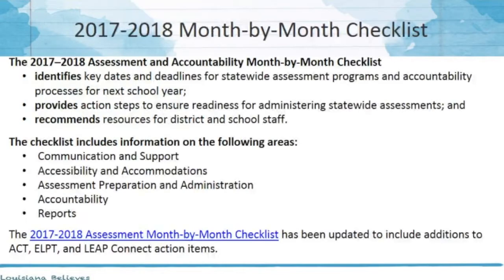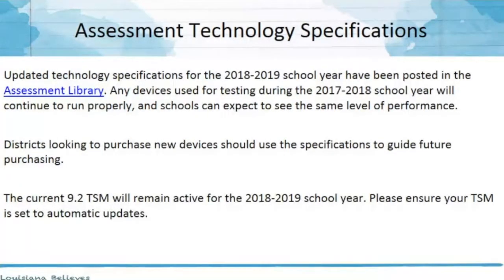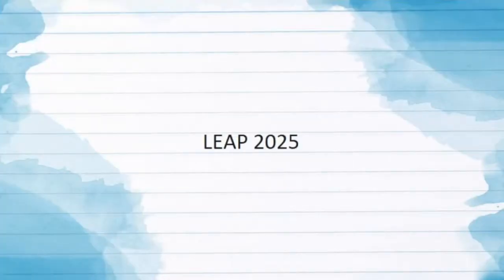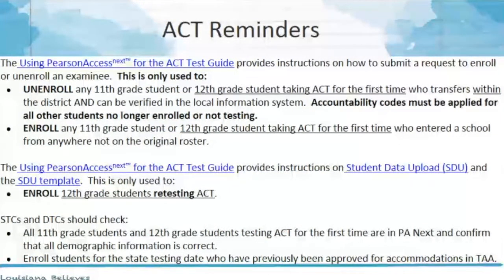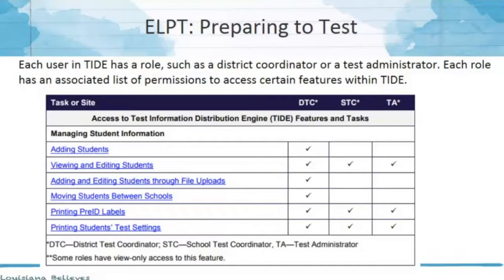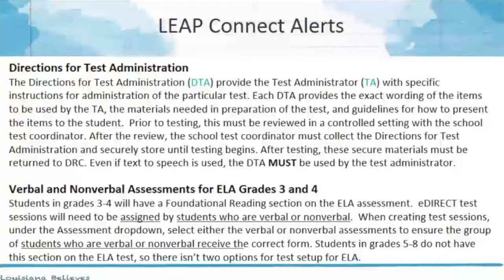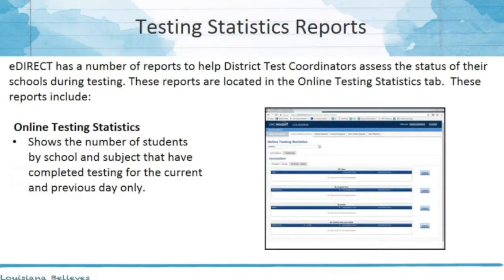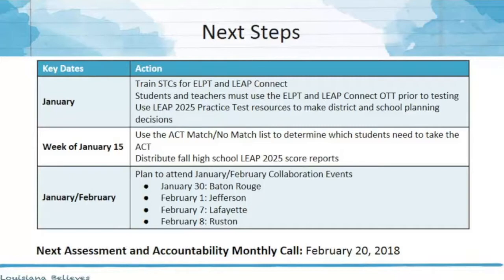Non-Public Assessment and Accountability Monthly Call-January 2018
The monthly DTC call for non-public schools.